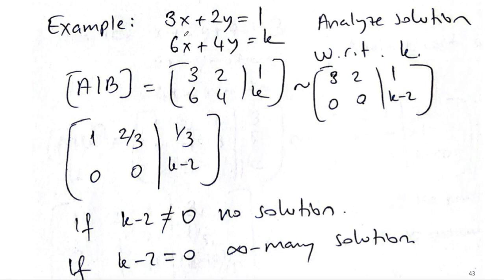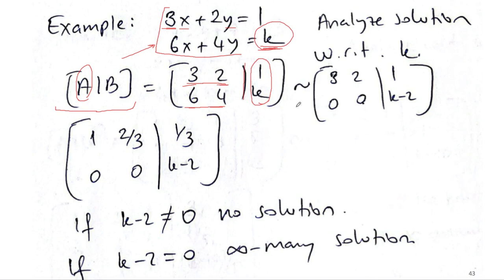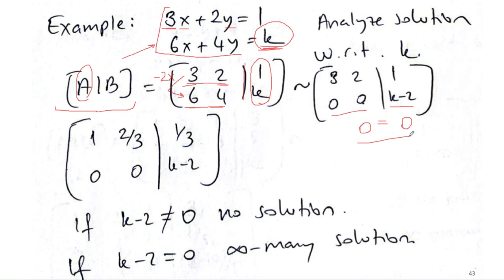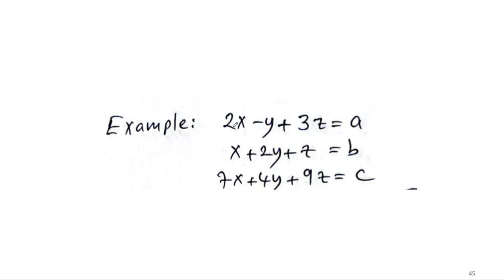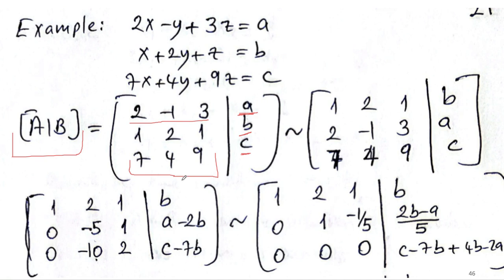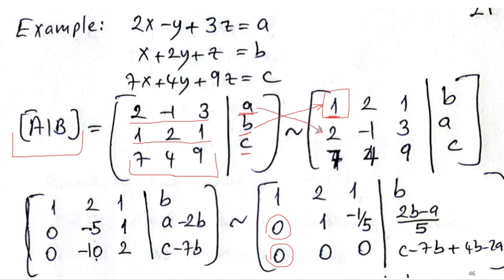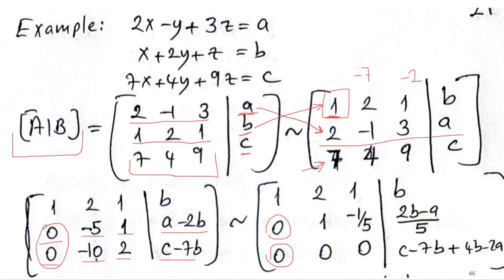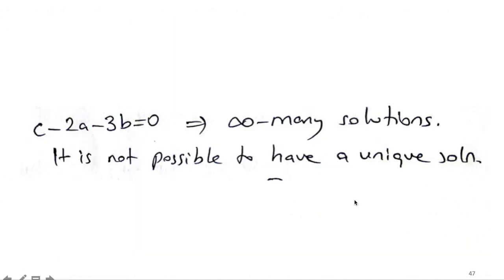linear algebra p3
Engineering mathematics linear algebra part 4